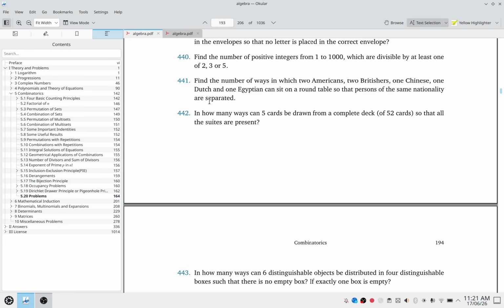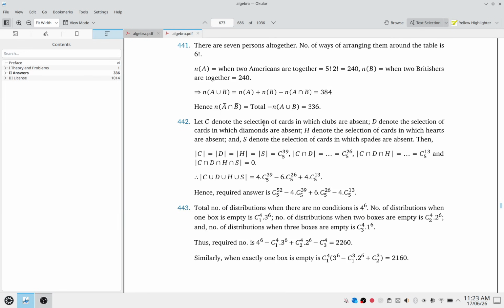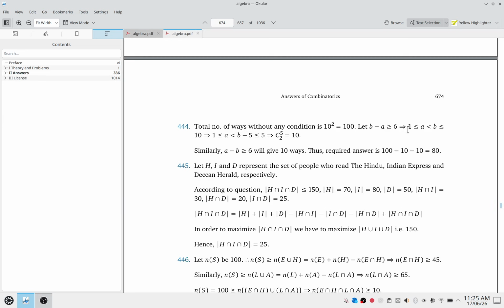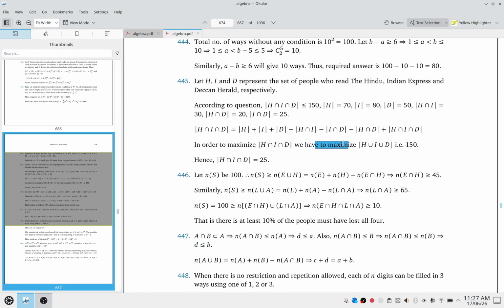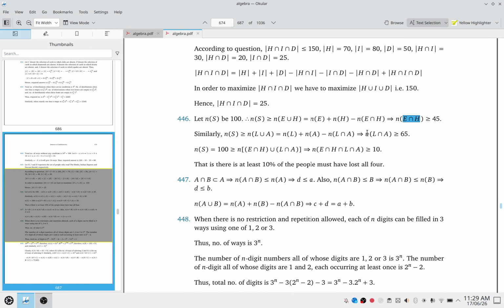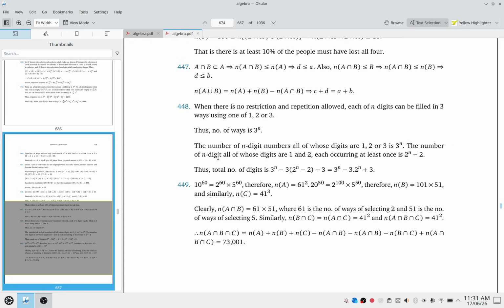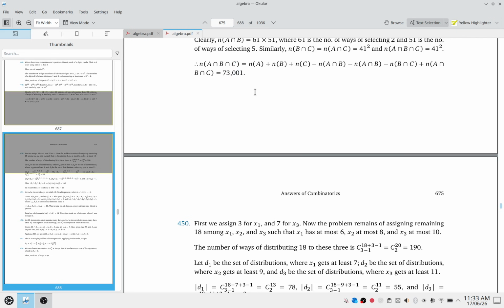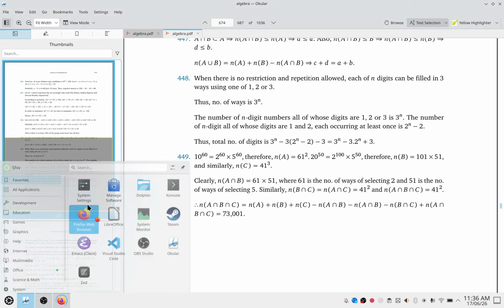Permutations and Combinations | Problems 441-450 | Class 12 Algebra | IIT JEE